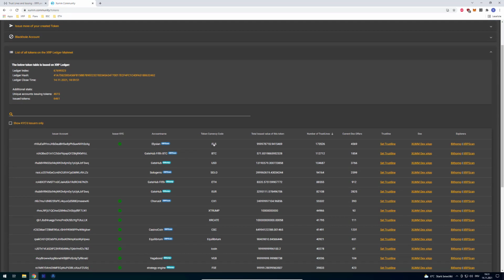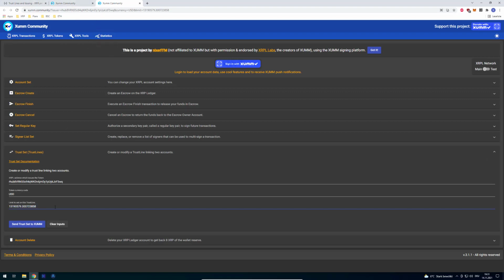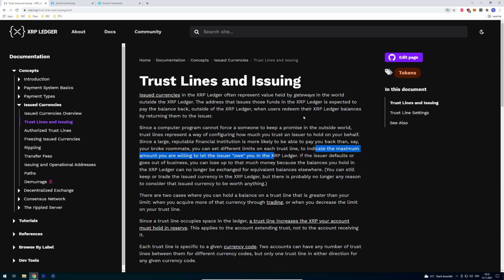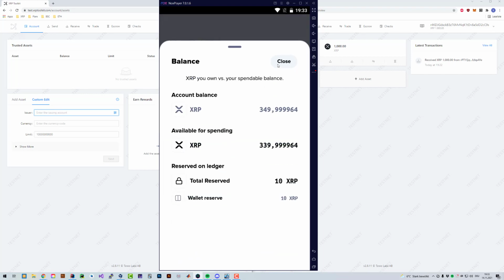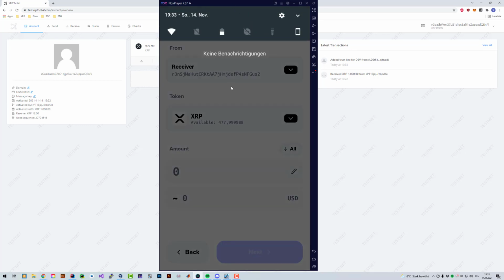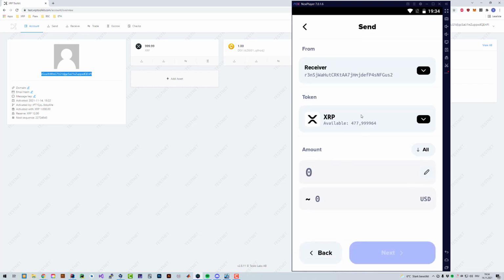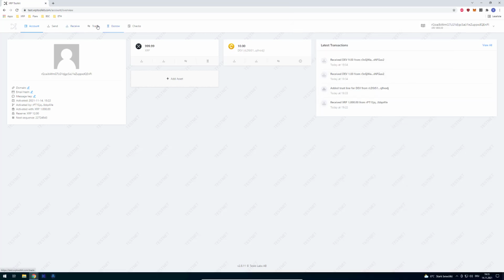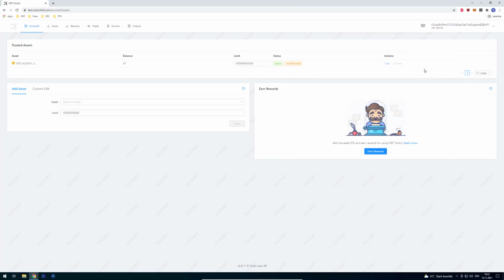What is the limit on a trustline? [Theory/HowTo]